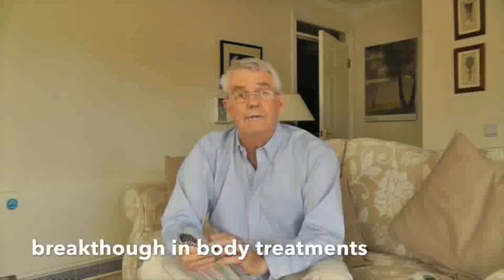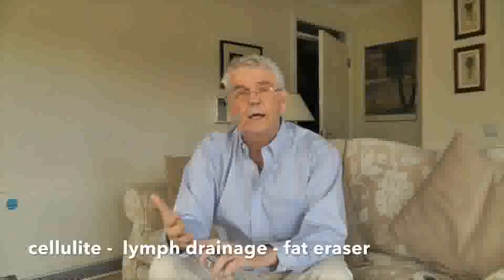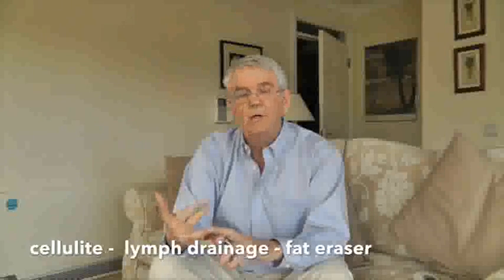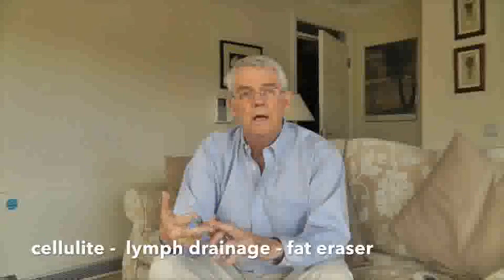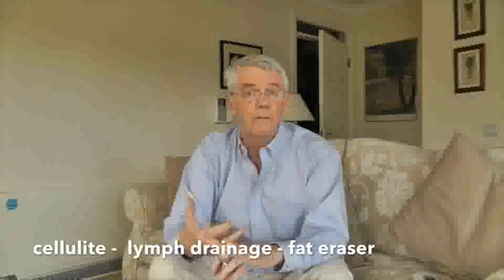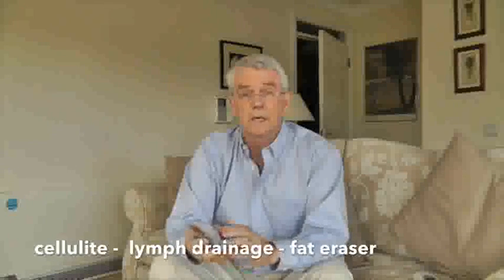new galvanic treatment melts away cellulite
Patent protected, this new device melts away cellulite and fat and aids lyphatic drainage find out more